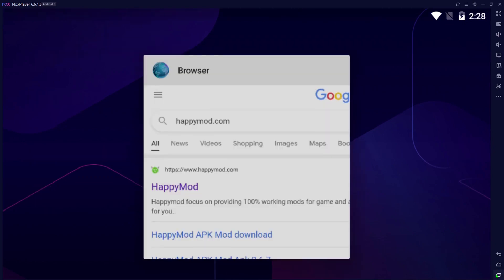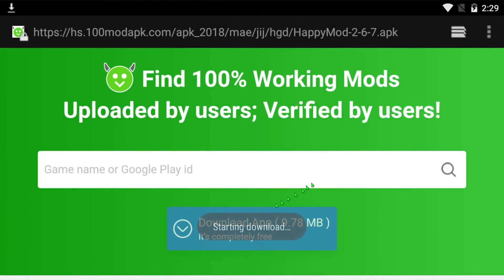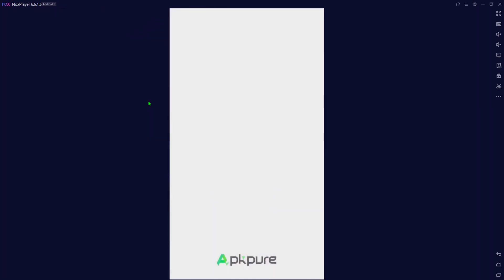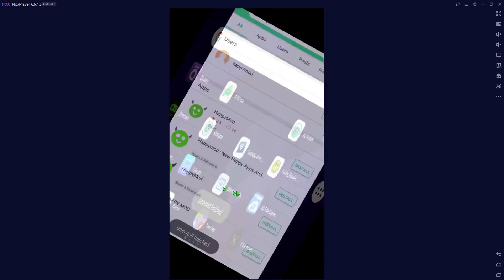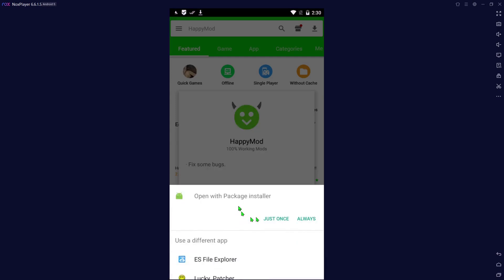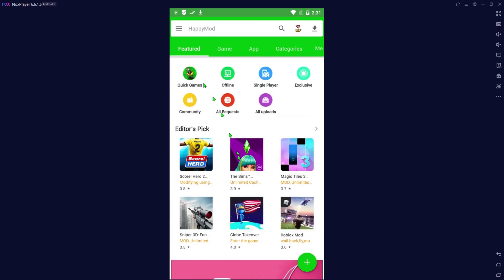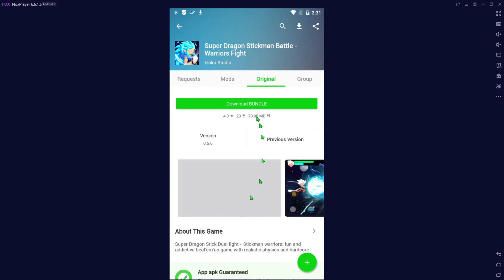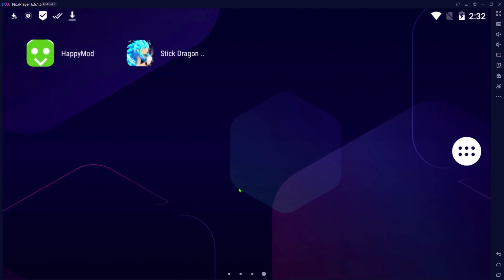how to install happymod on android devices android emulator | android phone, tablets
In this tutorial, you'll learn how to install HappyMod on Android devices, including how to use it on an Android emulator and on actual Android phones and tablets. HappyMod is a popular platform to download modded apps and games for free! Follow these easy steps to get started with HappyMod and explore thousands of modded apps and games on your Android device.

In this video, we’ll cover:

    How to install HappyMod on Android phones and tablets

    Setting up HappyMod on an Android emulator like BlueStacks

    Tips for safely downloading modded apps from HappyMod

    Step-by-step guide for installing mod APKs on your Android dev

You will learn how to install addons for kodi, apk for firestick and other tech related things.

ALL CONTENTS POSTED ON THIS CHANNEL IS FOR EDUCATIONAL PURPOSES: COPYRIGHT DISCLAIMER UNDER SECTION 107 OF THE COPYRIGHT ACT 1976, ALLOWANCE IS MADE FOR "FAIR USE" FOR PURPOSES SUCH AS CRITICISM, COMMENT, NEWS REPORTING, TEACHING, SCHOLARSHIP, EDUCATION AND RESEARCH.

New, May, 2021, how, to, install, happymod, on, android, devices, android emulator, android phone, tablets